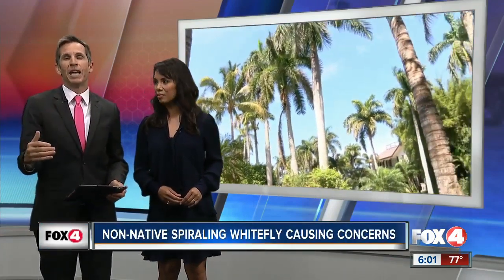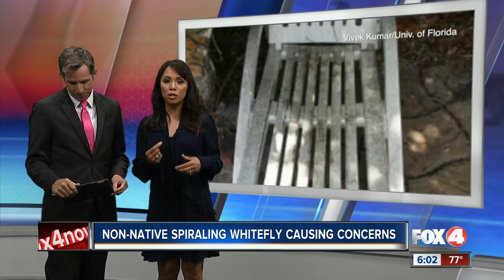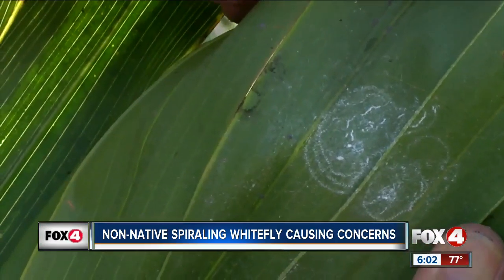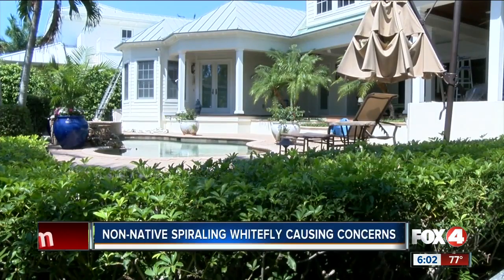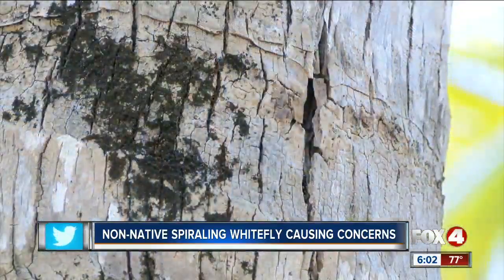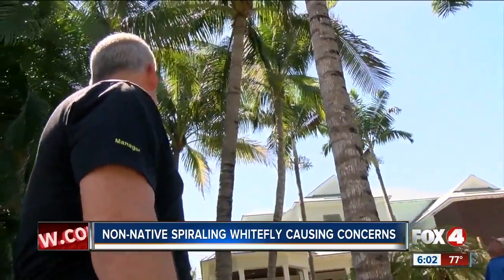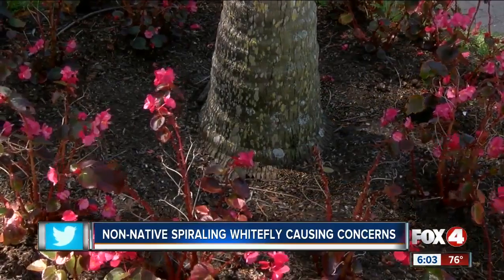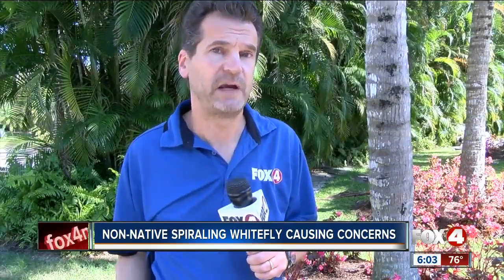Pest control expert: spiraling whiteflies are threatening trees in Southwest Florida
Spiraling whiteflies are making a comeback in Southwest Florida. One pest control expert said they can cause some real damage to expensive palm trees - and can eventually create a mess on people's properties.